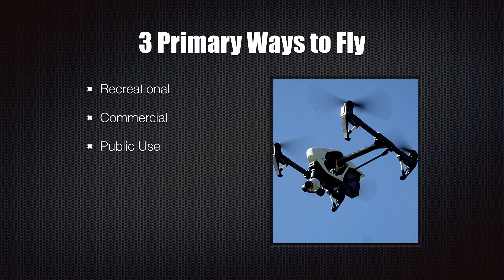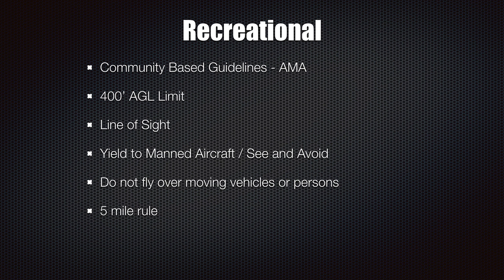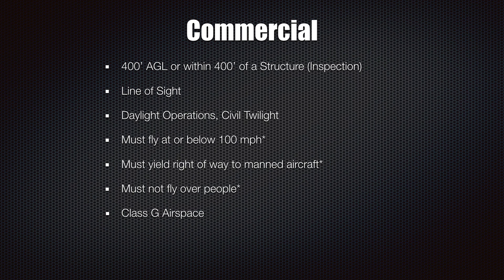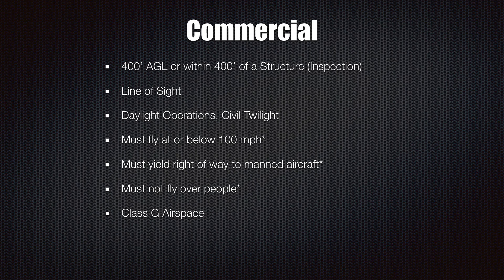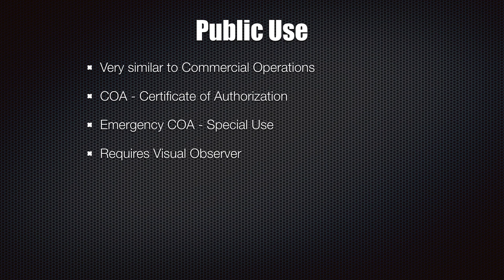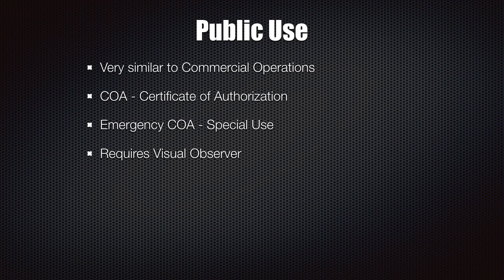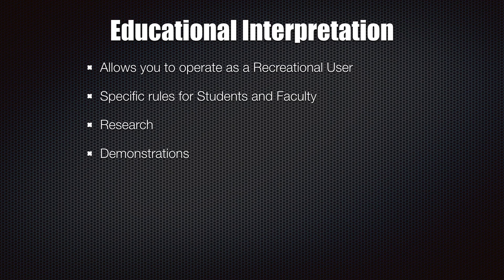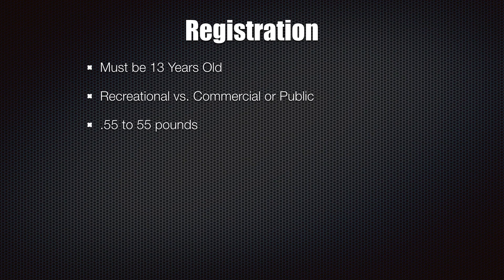Intro to Drone Operations for Emergency Services | Part 1 | Box Alarm Training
This is the first video in a video series on drone operations for firefighters and emergency services.